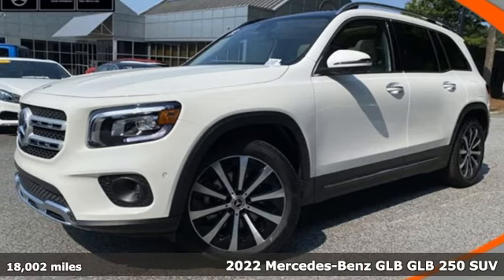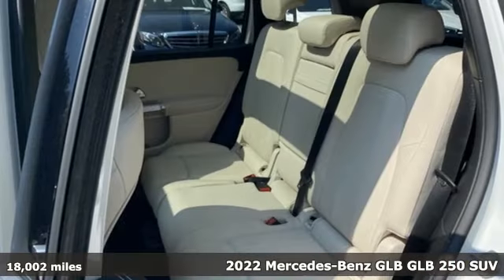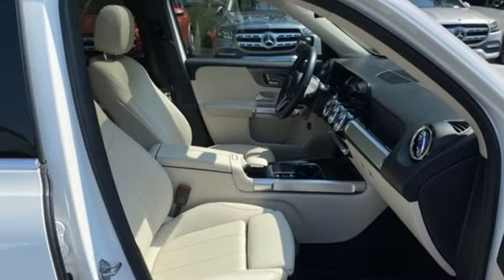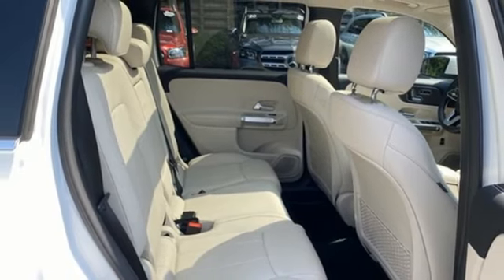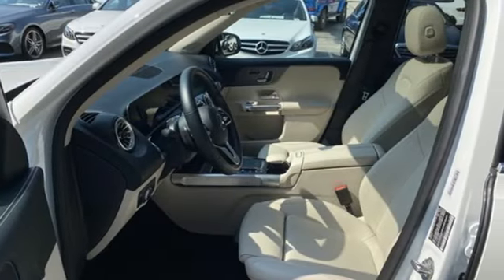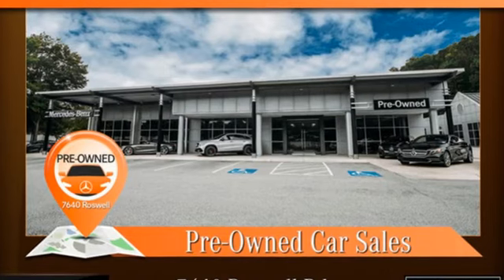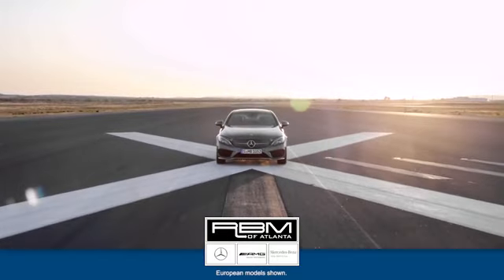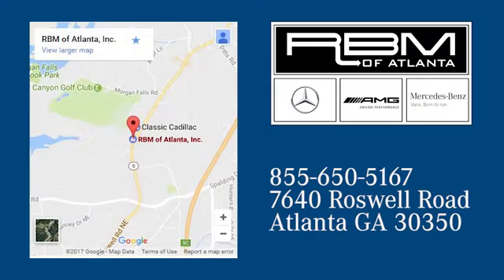Certified 2022 Mercedes-Benz GLB Atlanta GA Sandy Springs, GA L7132P - SOLD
Year: 2022
Make: Mercedes-Benz
Model: GLB
Trim: GLB 250 SUV
Engine: 4 2.0 L
Transmission: Automatic
Color: Polar White
Interior: Macchiato Beige
Mileage: 18002
Stock #: L7132P
VIN: W1N4M4GB3NW172900
CERTIFIED, ONE OWNER, CLEAN CARFAX! HEATED FRONT SEATS, WHEELS: 7.5J X 19 10-SPOKE W/MATTE BLACK ACCENTS -inc: Tires: 235/50R19, WHEEL LOCKING BOLTS, USB-C ADAPTER CABLE, SPIRAL LOOK TRIM, PREMIUM PACKAGE -inc: Hands-Free Access, Power Folding Side Mirrors, Auto-Dimming Rearview & Driver-Side Mirrors, 10.25 Digital Instrument Cluster, KEYLESS-GO, 10.25 Media Display w/Touchscreen, 115V Outlet, POLAR WHITE, PARKING ASSISTANCE PACKAGE -inc: Active Parking Assist, Surround View System, PANORAMA ROOF, MACCHIATO BEIGE, MB-TEX UPHOLSTERY. This Mercedes-Benz GLB has a strong Intercooled Turbo Premium Unleaded I-4 2.0 L/121 engine powering this Automatic transmission.*This Mercedes-Benz GLB GLB 250 SUV Has Everything You Want *GARAGE DOOR OPENER, BEIGE HEADLINER, 64-COLOR INTERIOR AMBIENT LIGHTING -inc: Front chrome air vents interior changes to chrome instead of black, Window Grid Antenna, Wheels: 7.5J x 18 Twin 5-Spoke, Wheels w/Silver Accents, Voice Activated Dual Zone Front Automatic Air Conditioning, Turn-By-Turn Navigation Directions, Trunk/Hatch Auto-Latch, Trip computer, Transmission: 8-Speed DCT Dual-Clutch Automatic -inc: shift paddles and DYNAMIC SELECT, Tires: 235/55R18, Tire Specific Low Tire Pressure Warning, Strut Front Suspension w/Coil Springs, Smartphone Integration, Smart Device Remote Engine Start, Side Impact Beams, Roof Rack Rails Only, Roll-Up Cargo Cover, Remote Releases -Inc: Power Cargo Access.*Stop By Today *A short visit to RBM of Atlanta located at 7640 Roswell Road, Atlanta, GA 30350 can get you a trustworthy GLB today!

Address:
7640 Roswell Road